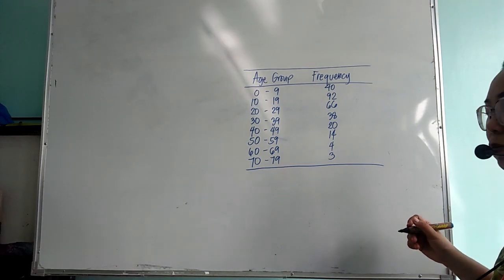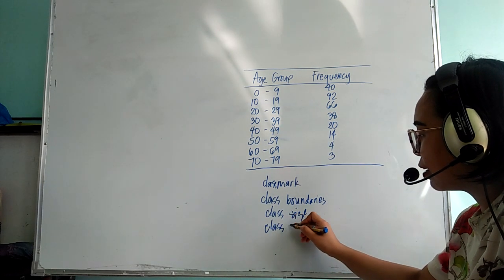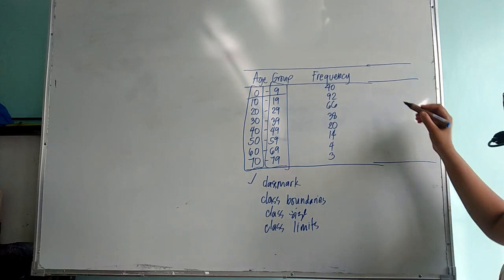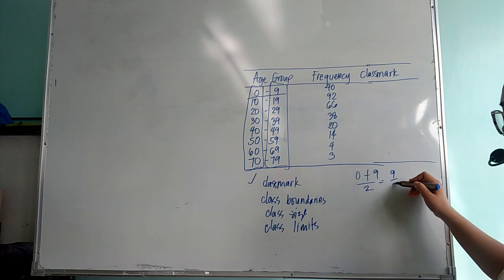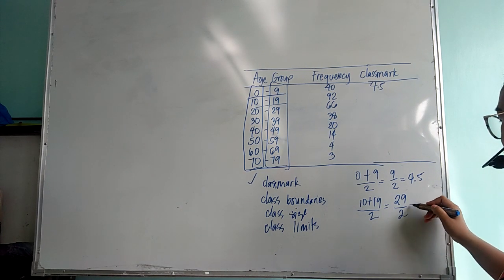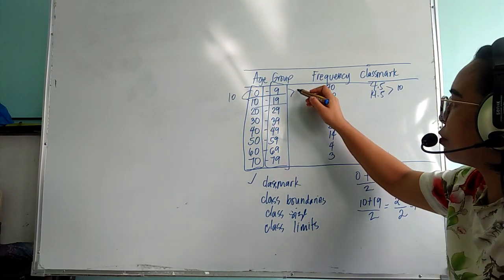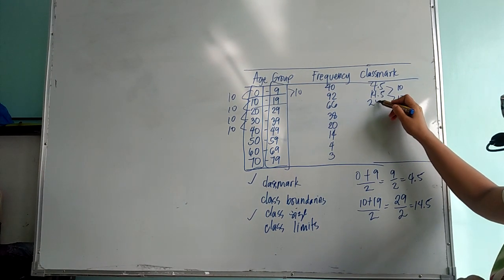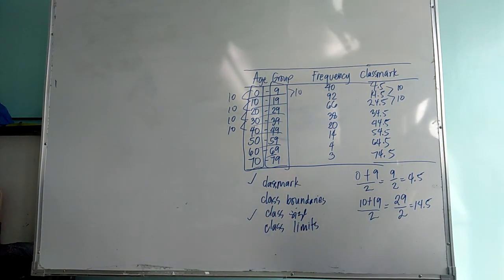determining classmark & class size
This video teaches you how to determine class mark and class size of data in a frequency distribution. The discussion is simple and design to let learners understand statistics in a simpler way.